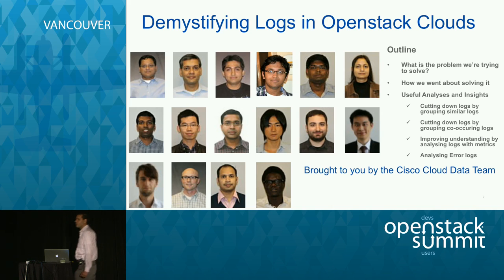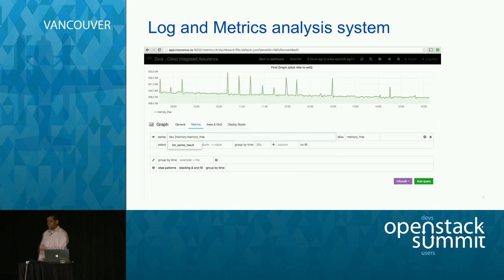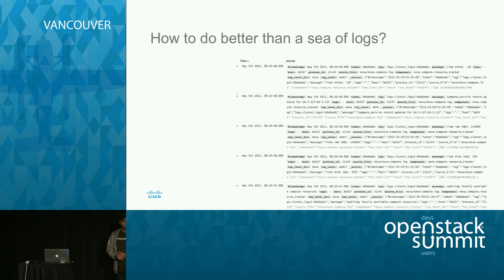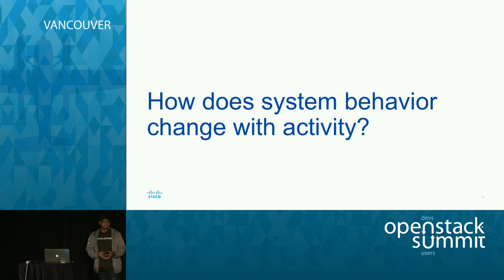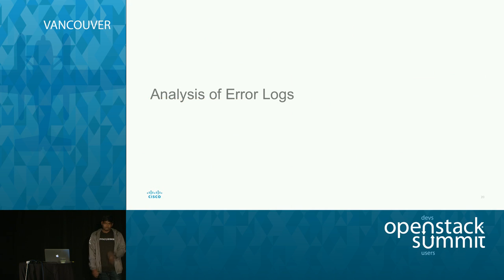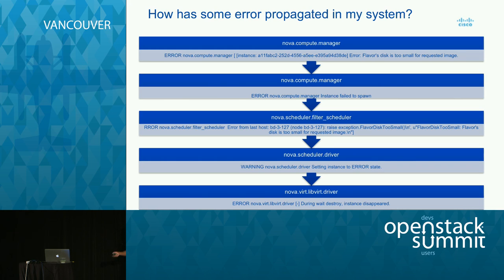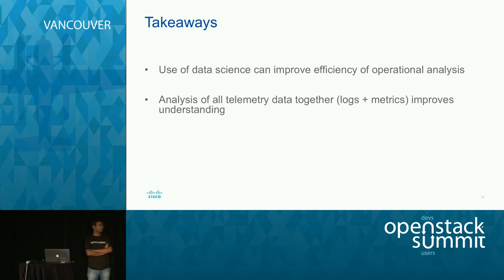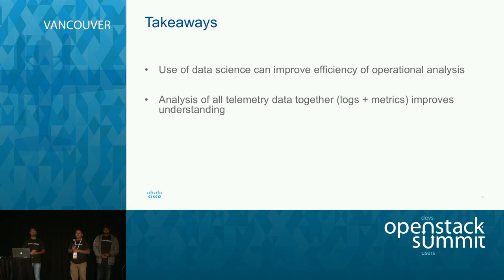Demystifying Logs in OpenStack Clouds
Openstack services create a big jungle of logs and metrics. These can provide a cloud operator tremendous insights and can help answer important questions, such as:

(1) What are the most interesting and actionable logs out of the many terabytes I see?

(2) Are there metrics whose changes correlate with certain logs?

(3) Are there certain errors that cascade from one service to another?